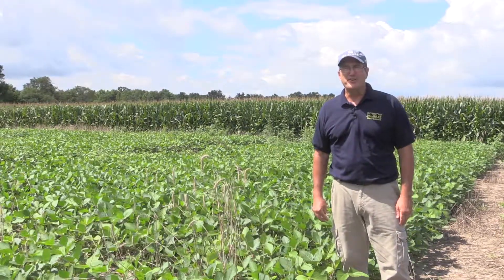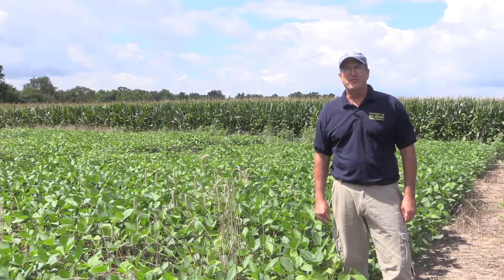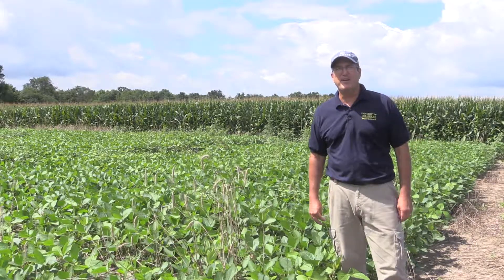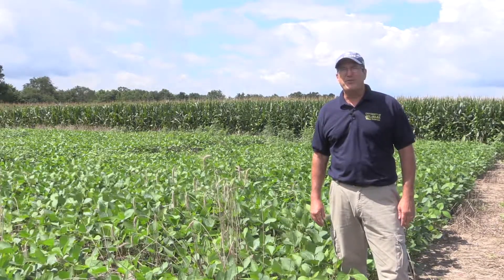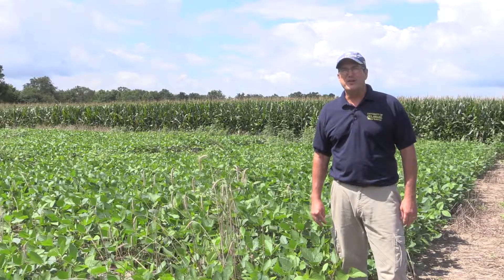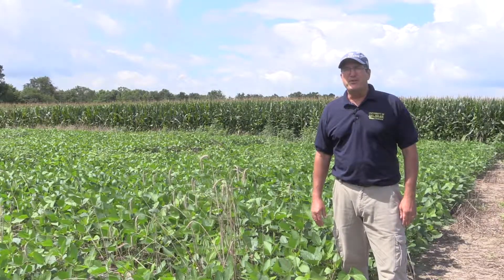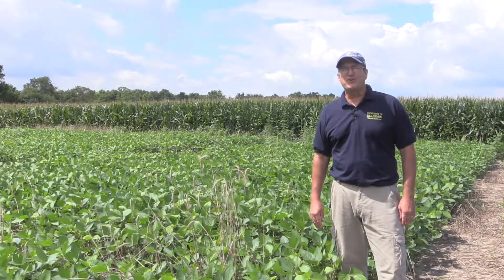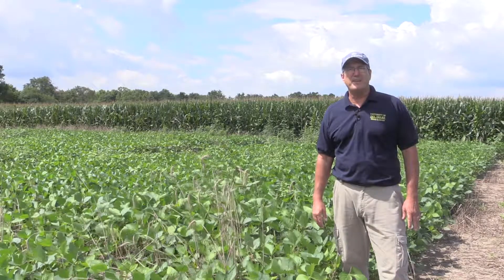Cover Crop Research at UD Carvel Research & Education Center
Mark VanGessel describes his Cover Crop Research for weed suppression at UD Carvel Research & Education Center.